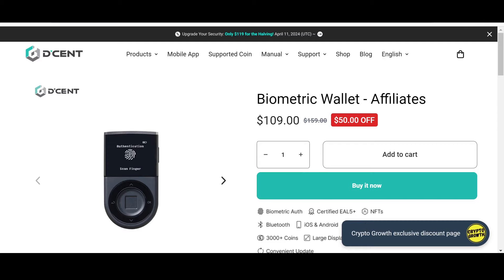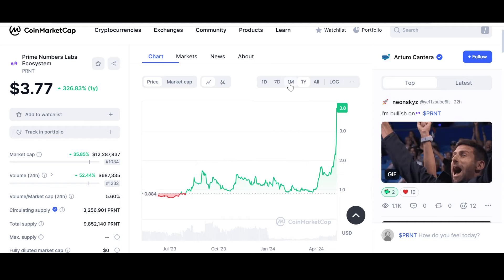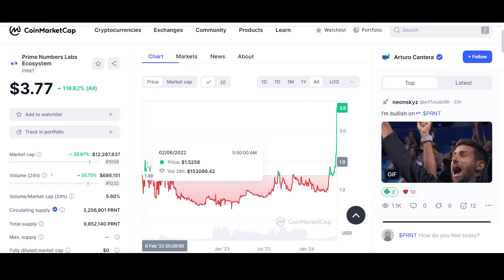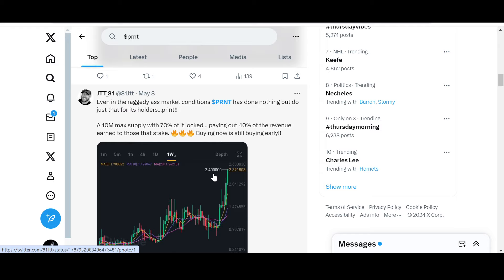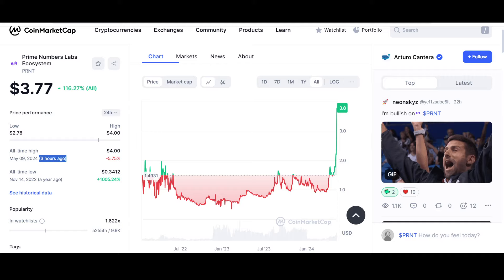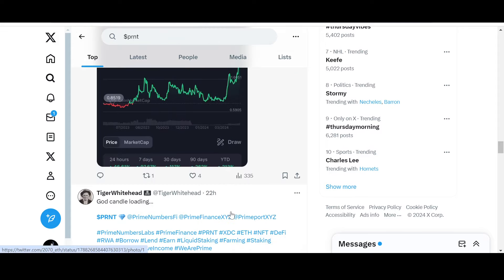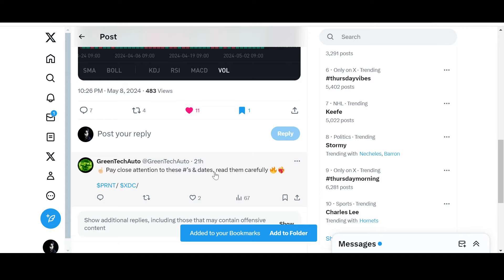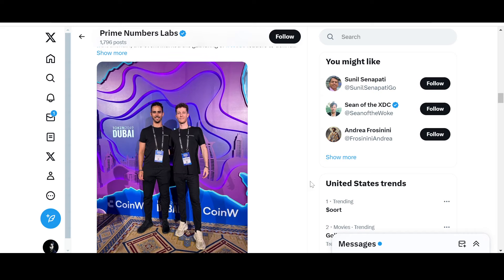🚨 PRIME NUMBERS LABS ($PRNT): XDC's ONE OF A KIND??? 🚨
Prime Numbers Labs Ecosystem (PRNT) is an NFT HUB On XDC & is fully regulated. PRNT is built on XDC Network. $PRNT has great potential for 2024 and the Bull Run.